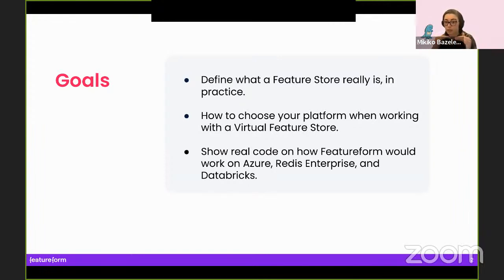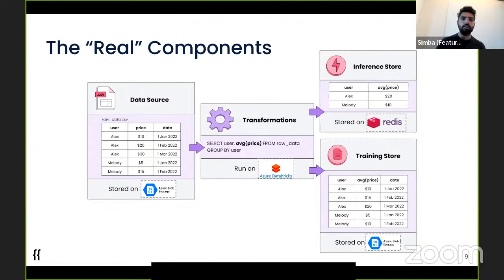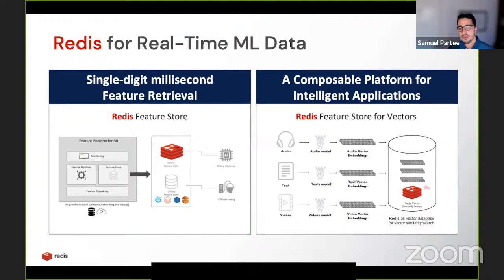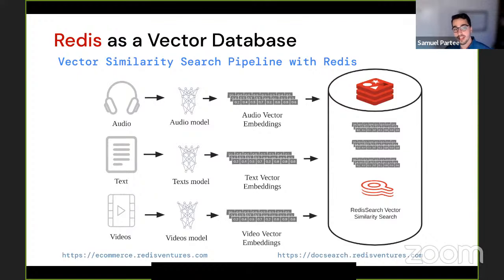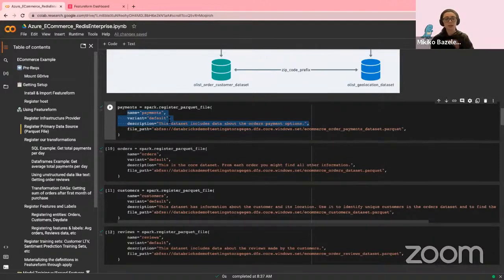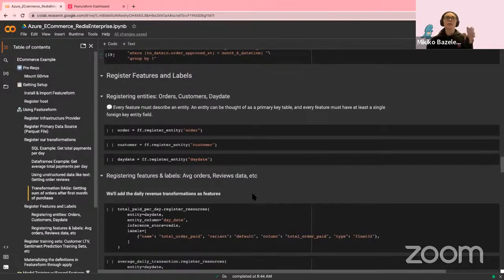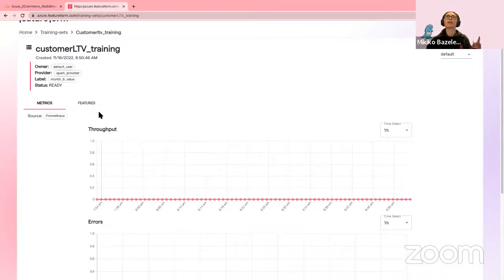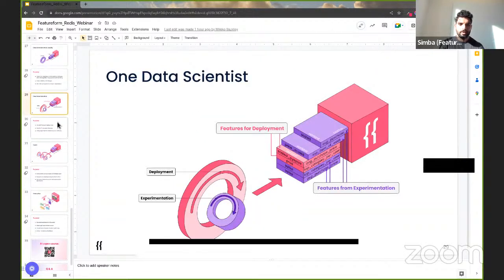Deploying an Enterprise-Grade Virtual Feature Store on Azure with Redis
Hop to 5:40 for the start of the webinar!

In this one-hour webinar, we'll deploy an enterprise-grade virtual feature store on Azure. We'll register data sources using Redis Enterprise and  Databricks, register features and training datasets, and serve them to a  fraud-detection model.